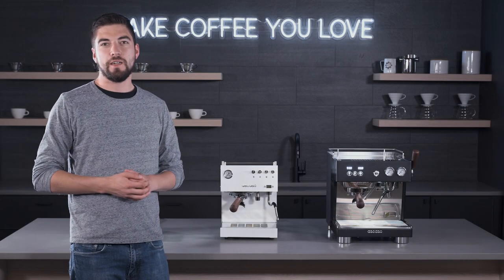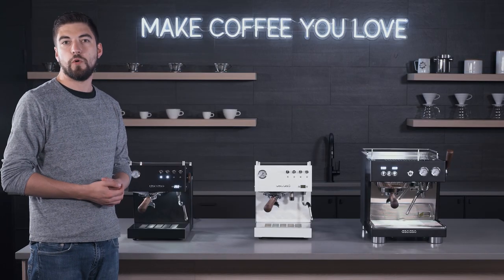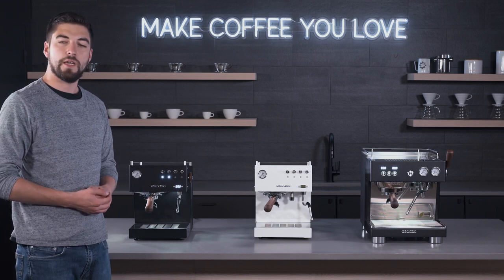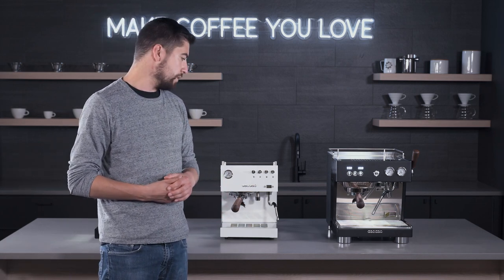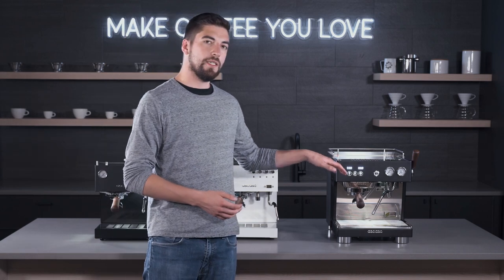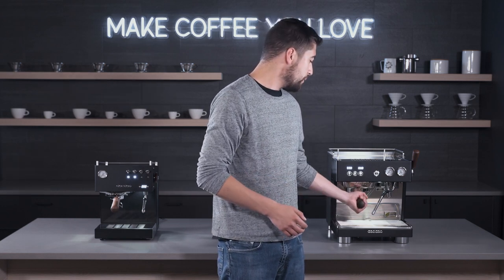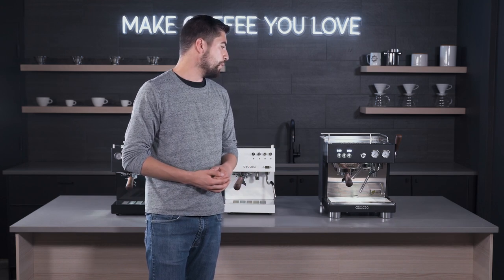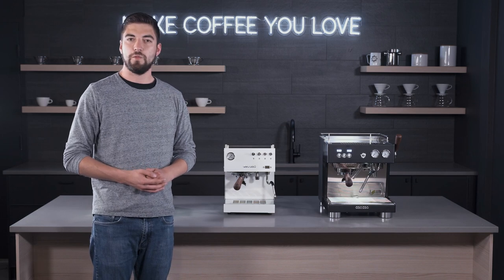Ascaso Line Overview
Check out Jake's overview of these different Ascaso espresso machines!